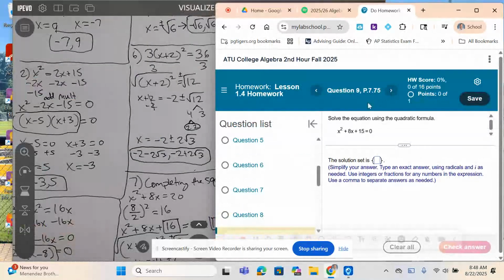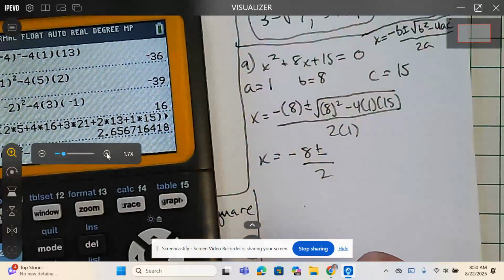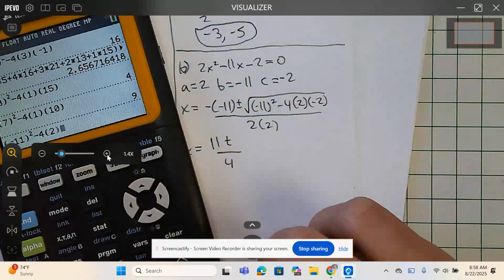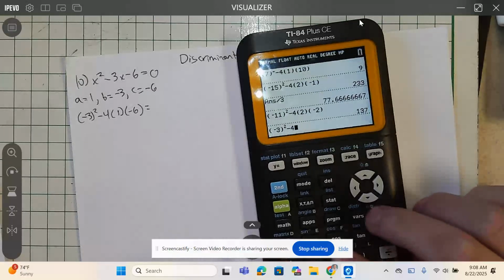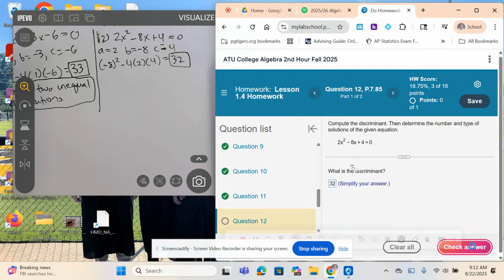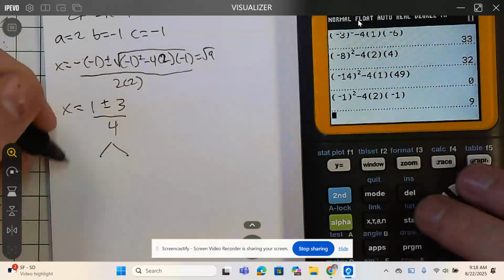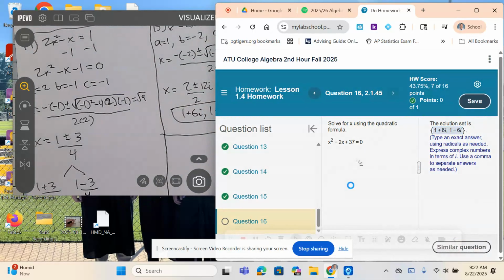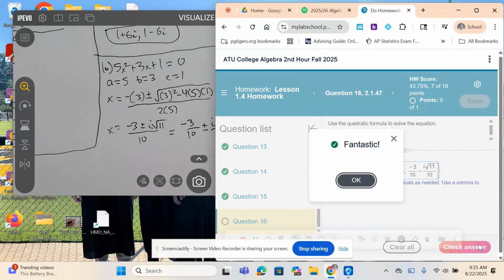ATUCA Lesson 1.4 Homework Video #9-16